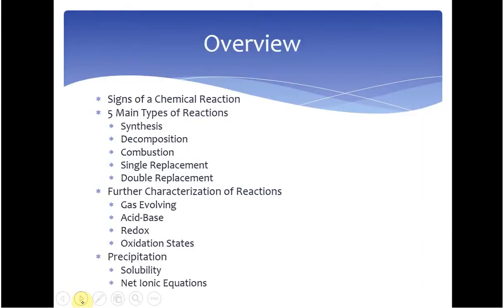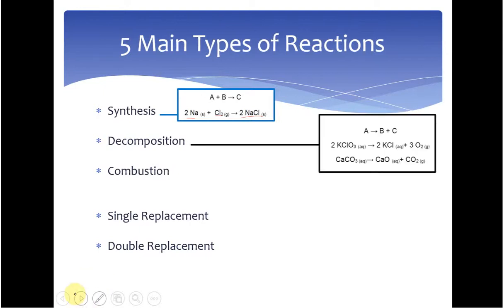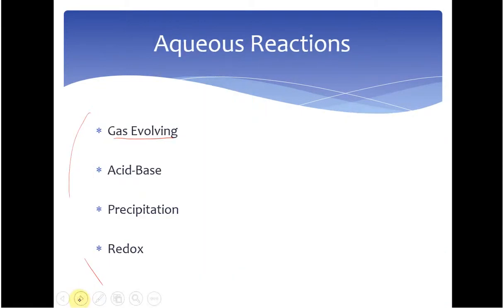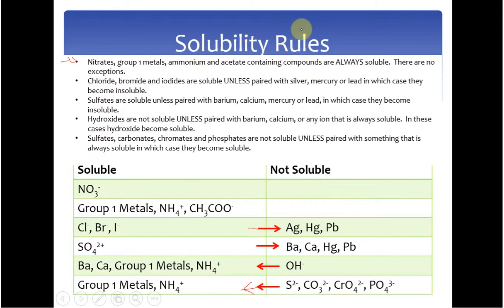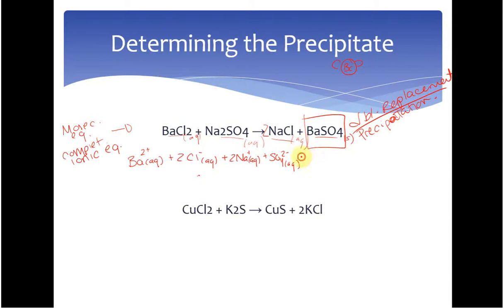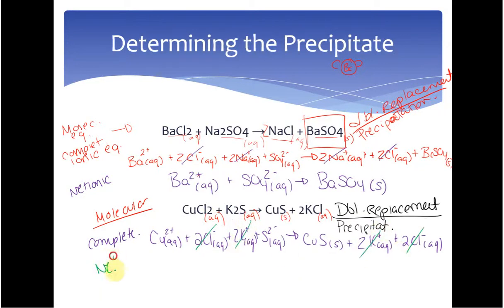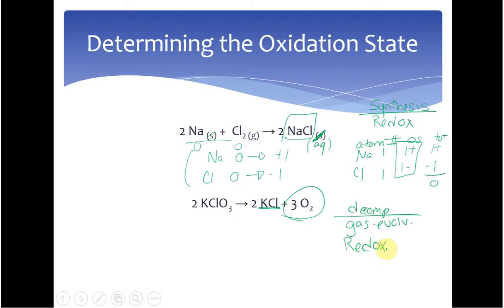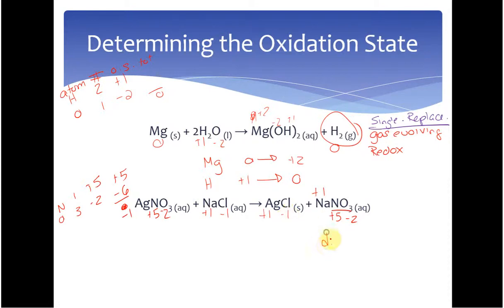Lab 6 Reactions and Solubility